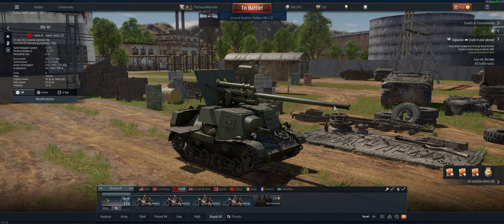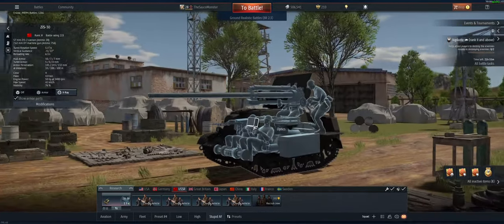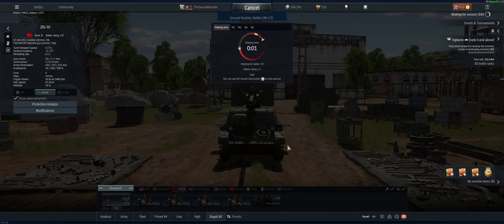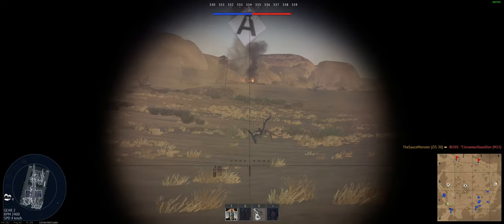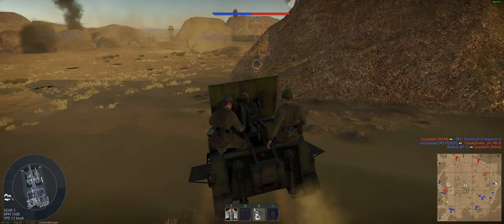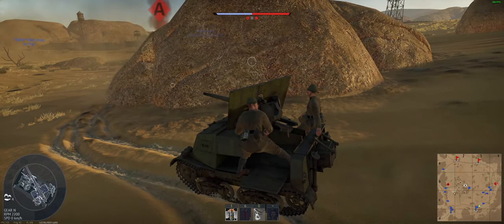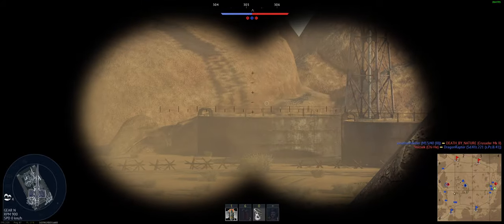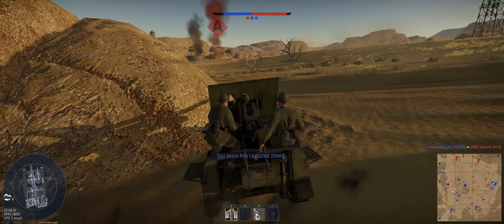ZiS-30 Big Gun Tiny Tractor - War Thunder Game Play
Free Golden Eagles: USE CODE 8g7hw